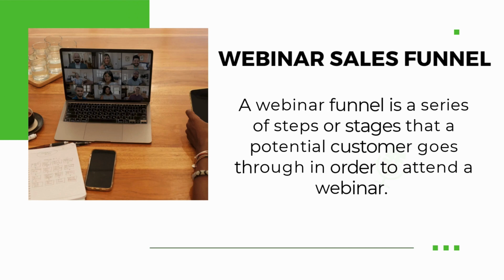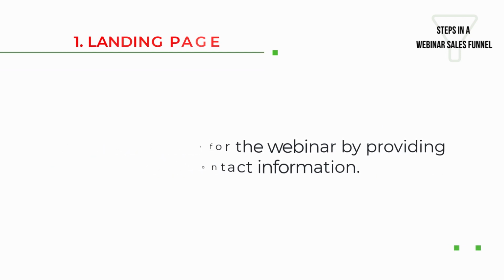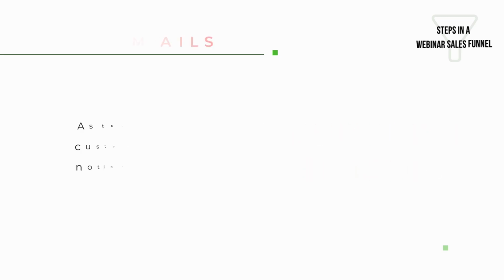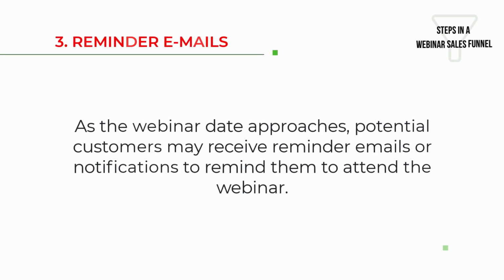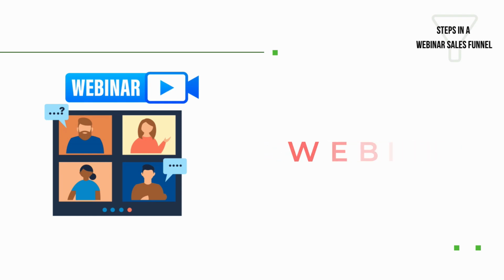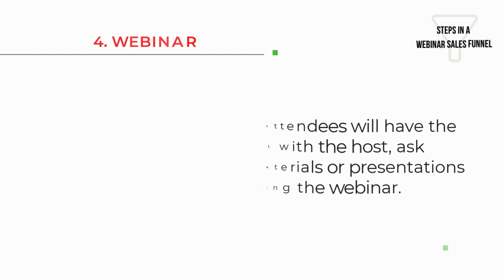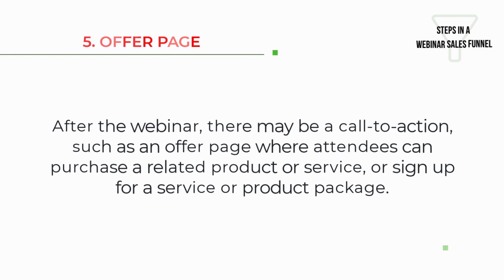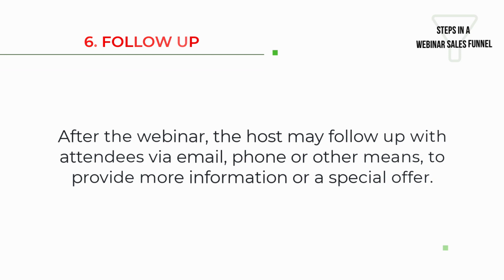Webinar Sales Funnel- How to use it to grow your business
Lead generation and sales are the two things every business wants to increase. Low conversion rates, on the other hand, mean most of your leads will not become customers.

The use of online webinars is a popular and effective way to build your brand and attract new customers.

By presenting a new product or topic relating to your company, you can build relationships with new customers and generate interest in your brand.

In a webinar, you present your product or service in a video format, which makes it feel more personal for the people watching.

Each participant feels like they are getting one-on-one attention. Customers become loyal when relationships are built.